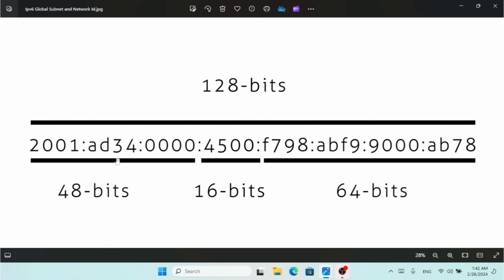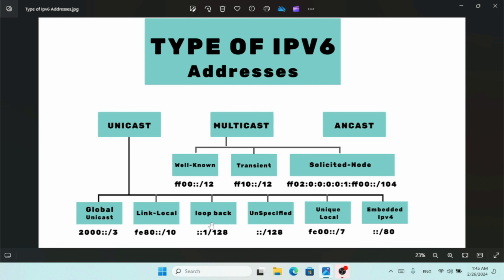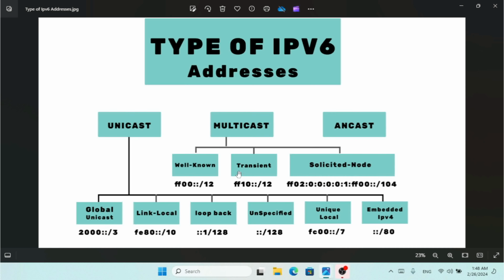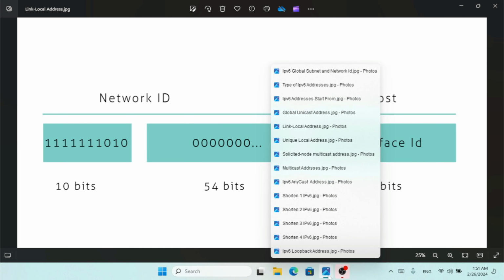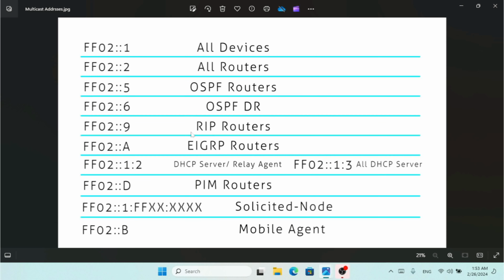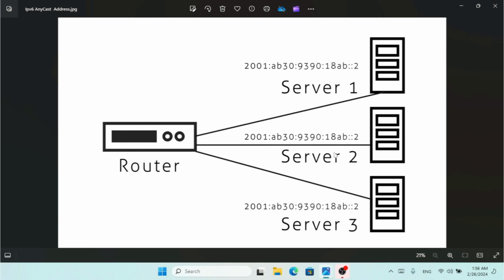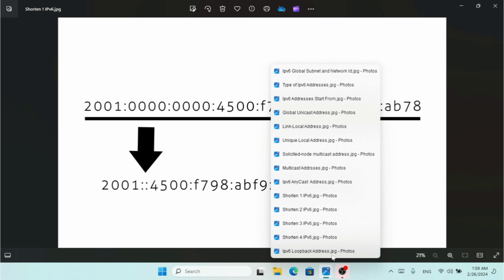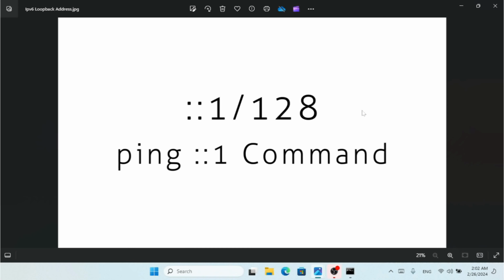Type of Ipv6 Addresses | Complete Explanation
in  this video you learn different type of ipv6 addresses with structure examples and also you learn to shorten ipv6 address. this video can help you with cisco 200-301 course and certification.